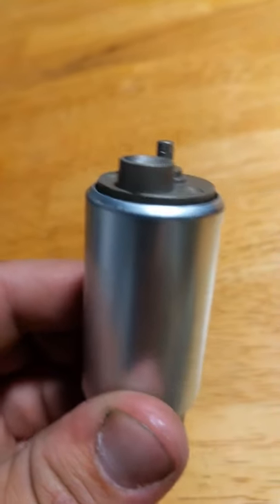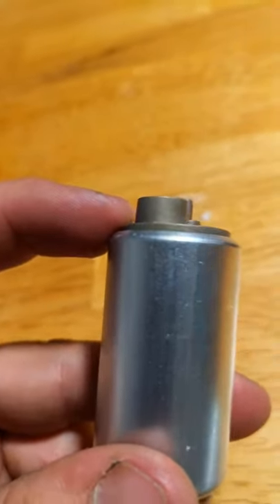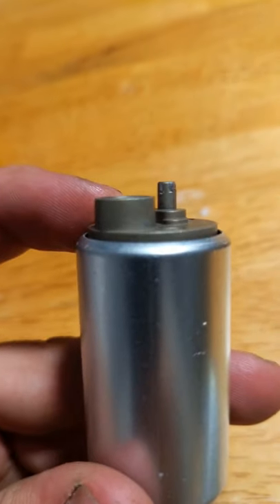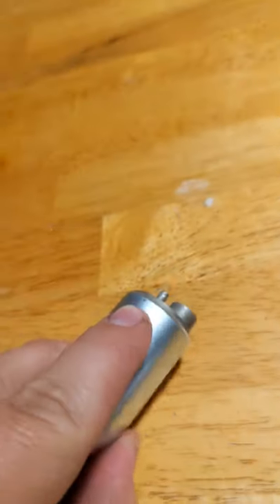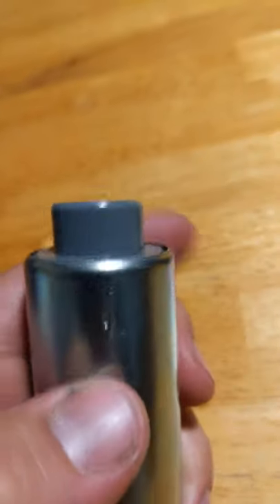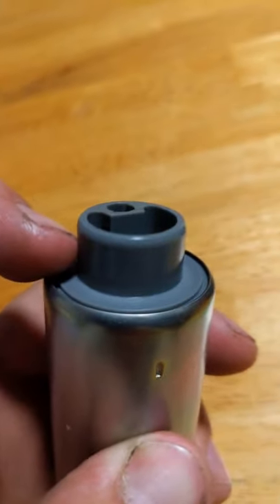Why do KTM Fuel pumps fail in 15 seconds.